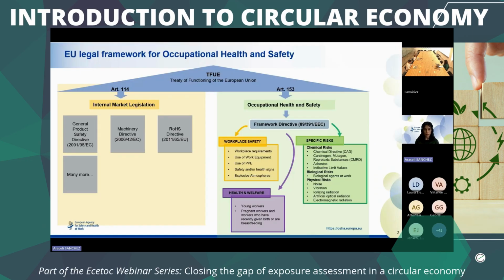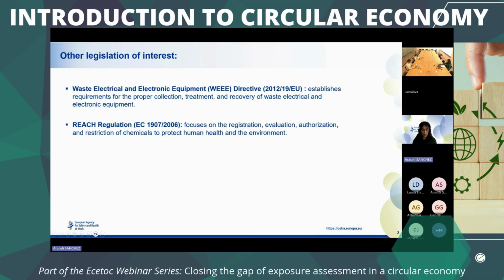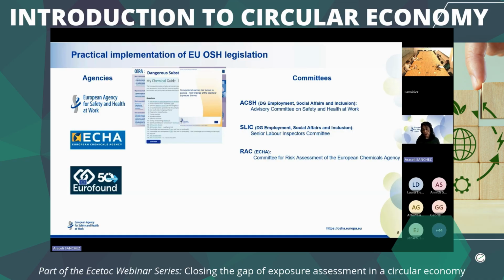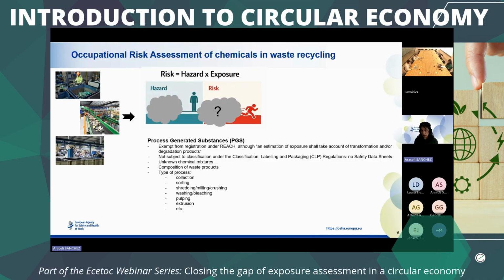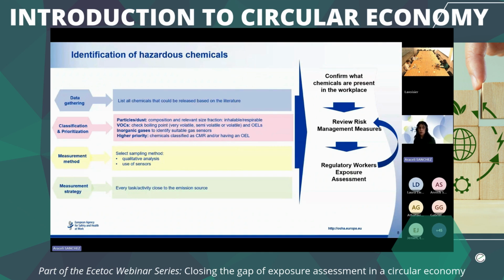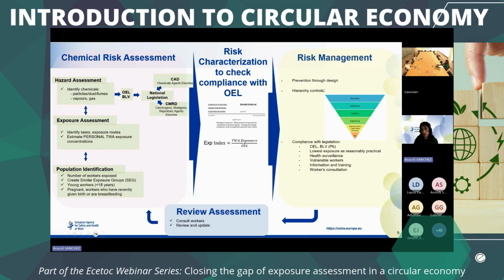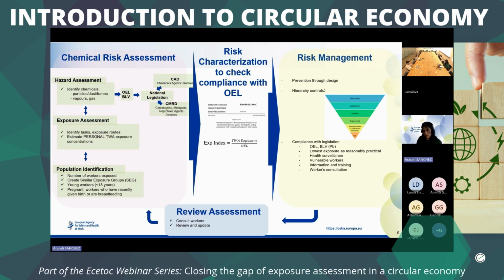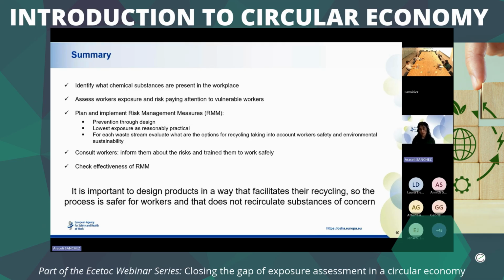Occupational Exposure to Chemicals in Recycling: EU Risk Assessment Framework Explained (EU-OSHA)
In this presentation, Araceli Sánchez Jiménez, Research Project Manager at EU-OSHA, examines how occupational exposure to hazardous chemicals is identified, assessed, and managed in waste recycling environments — a sector that sits at the intersection of the circular economy and worker safety.

- The EU legal framework for Occupational Health & Safety, including the Framework Directive, Chemical Agents Directive (CAD), and CMRD
- The unique challenge of Process Generated Substances (PGS) — chemical mixtures not covered by REACH registration or Safety Data Sheets
- Chemical emissions by waste stream: electronic, plastic, textile, paper, automotive, and glass waste
- A step-by-step methodology for identifying and prioritising hazardous chemicals in recycling workplaces
- How to conduct a full Chemical Risk Assessment, from hazard identification and exposure measurement to risk characterisation against OELs
- Risk management strategies including the hierarchy of controls, health surveillance, and worker consultation

This presentation is part of ECETOC's webinar series: CLOSING THE GAP OF EXPOSURE ASSESSMENT IN A CIRCULAR ECONOMY. for more information.